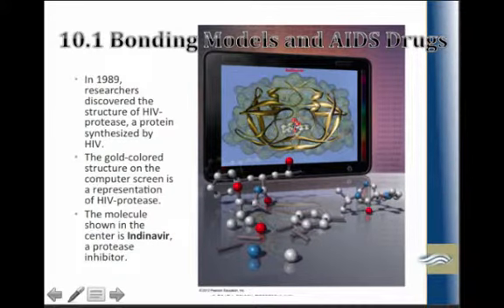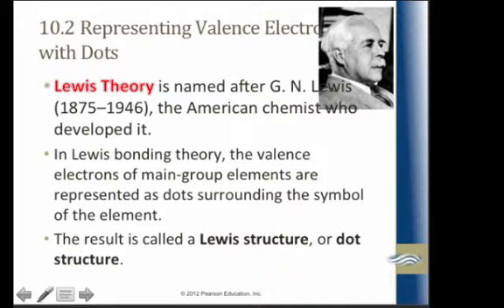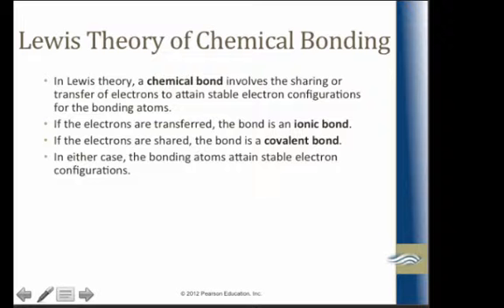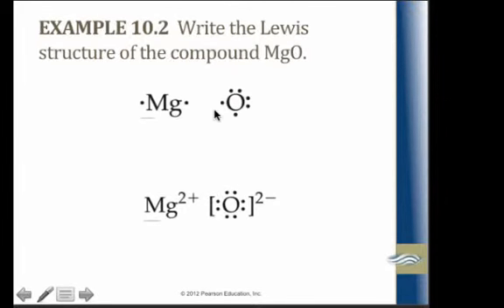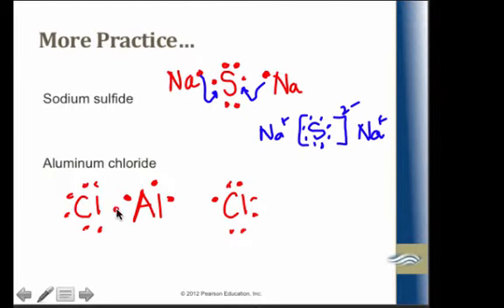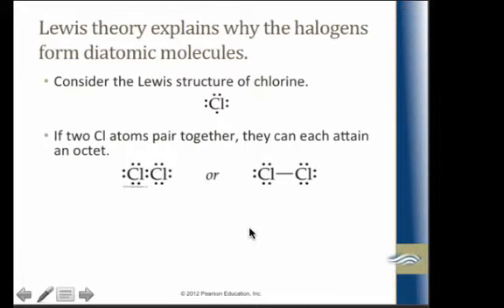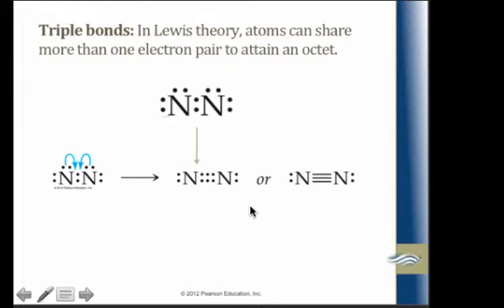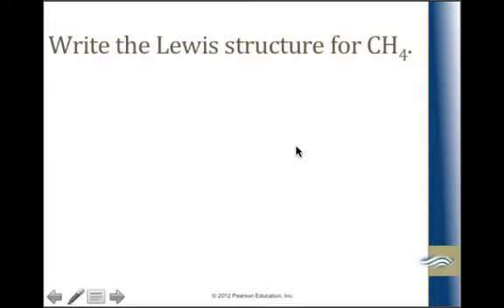Lewis Structures and Bonding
Table of Contents:

02:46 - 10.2  Representing Valence Electrons with Dots
04:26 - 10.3  Lewis Structures of Ionic Compounds: Electrons Transferred
07:48 - COVALENT COMPOUNDS
07:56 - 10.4  Covalent Lewis Structures: Electrons Shared
08:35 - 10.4  Covalent Lewis Structures: Electrons Shared
09:31 - Lewis theory predicts that hydrogen should exist as H2.